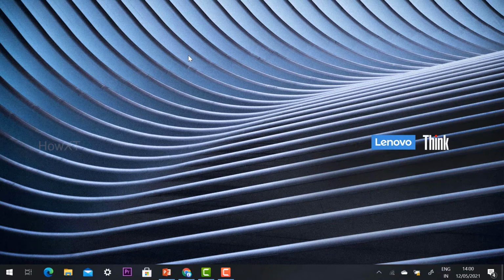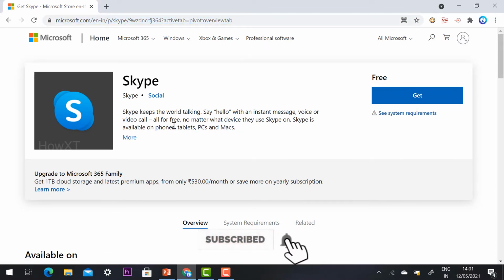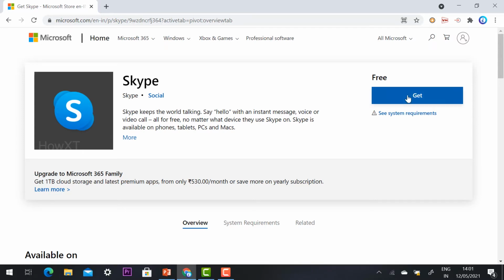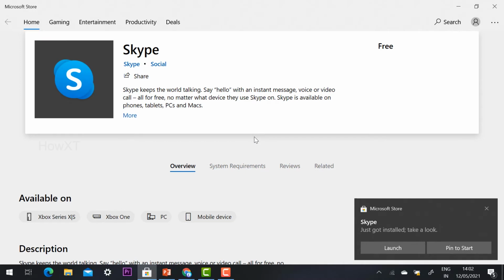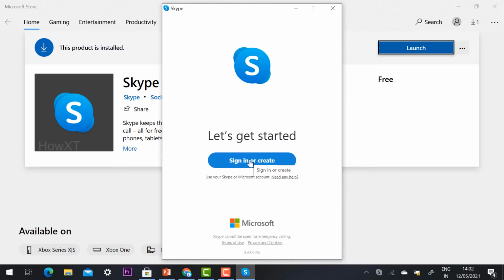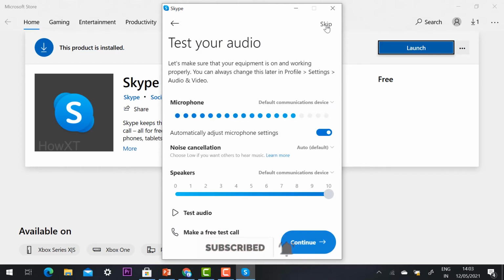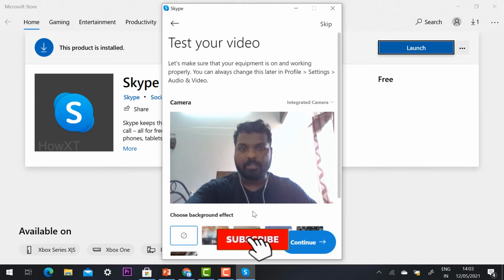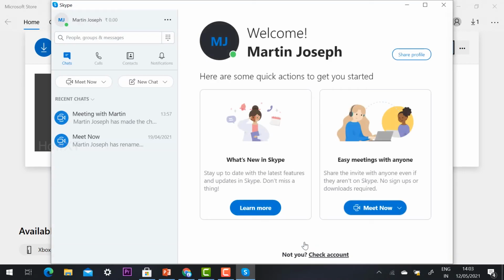How to Install Skype on Windows 10 free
This video tutorial will help you How to Install Skype on Windows 10 free.
Skype keeps the world talking. Say “hello” with an instant message, voice or video call – all for free, no matter what device they use Skype on. Skype is available on phones, tablets, PCs and Macs.